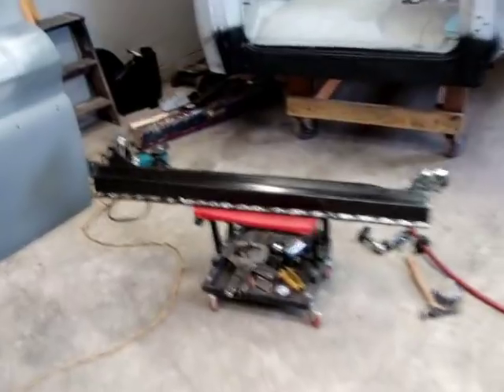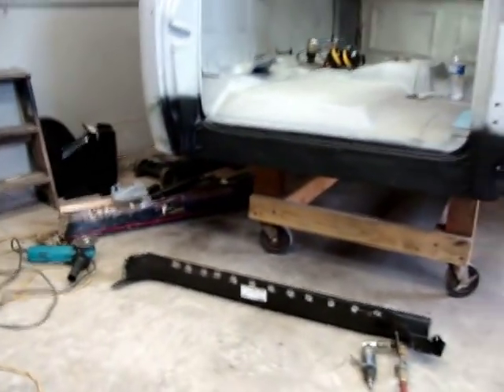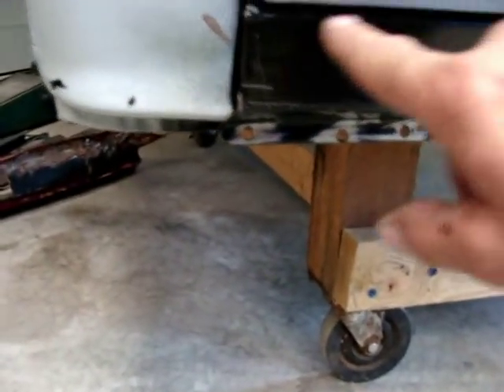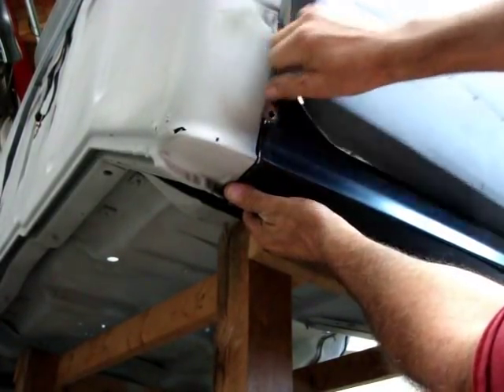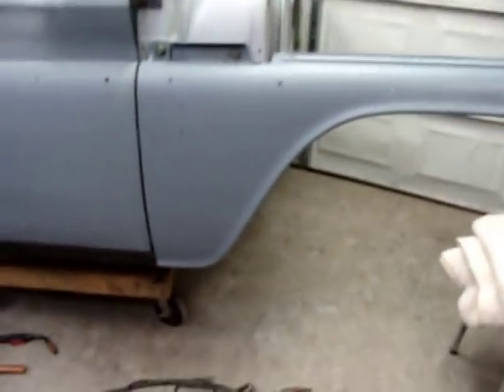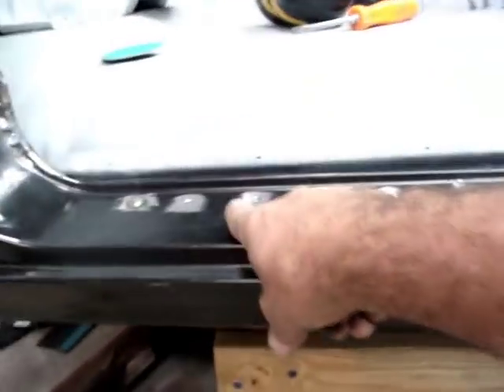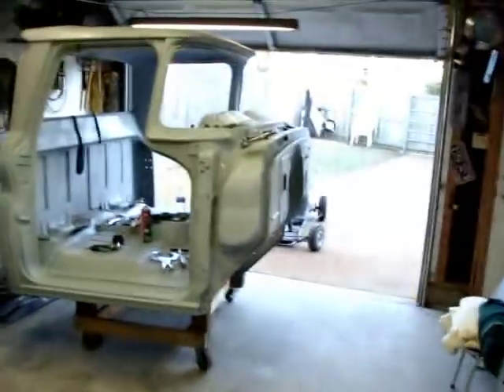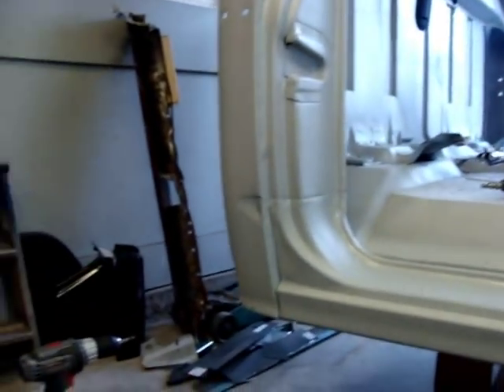install rocker panel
this panel took about 4 hours to install still need to grind the bottom welds and do some body filler and sanding  when it comes that time.